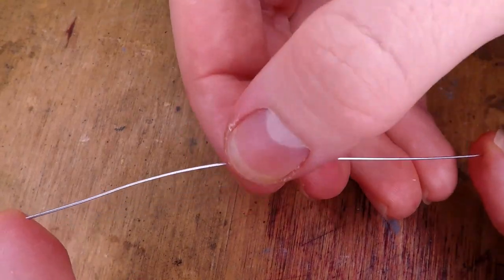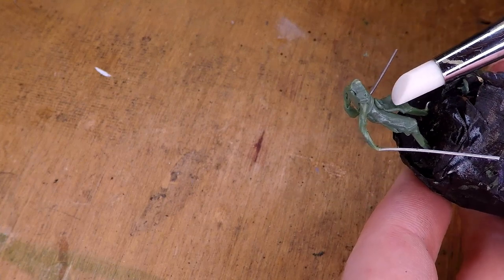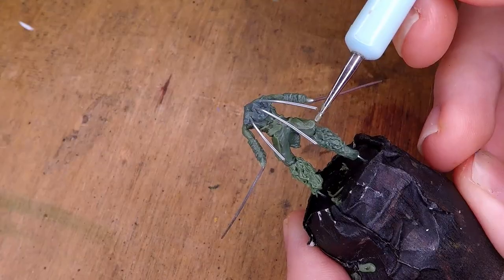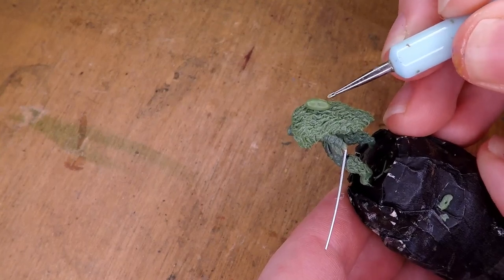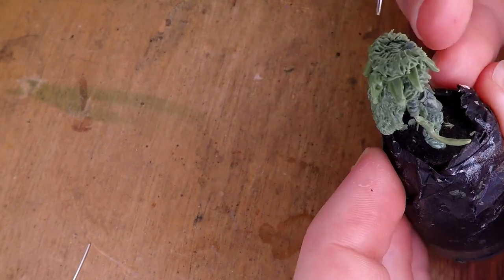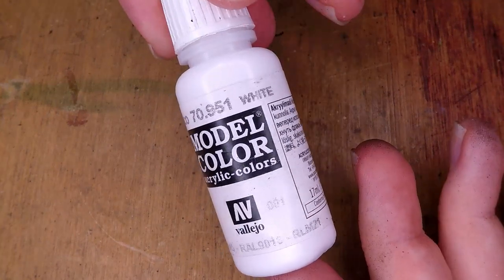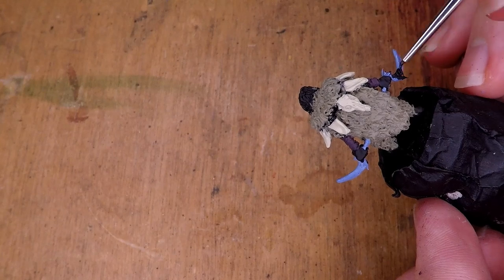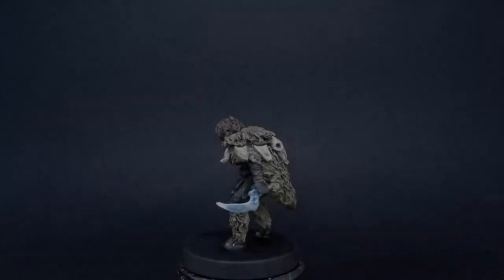Making and Painting A Tribal Shaman For D&D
In this Video Ill be sculpting and Painting a miniature For D&D, making a tribal shaman miniature for a commission.